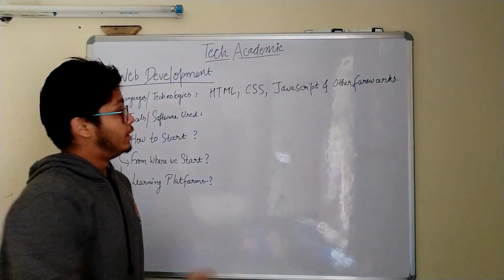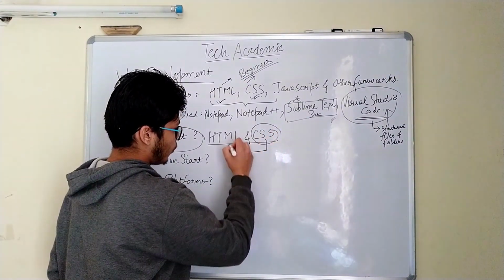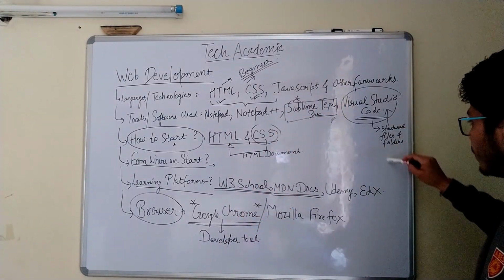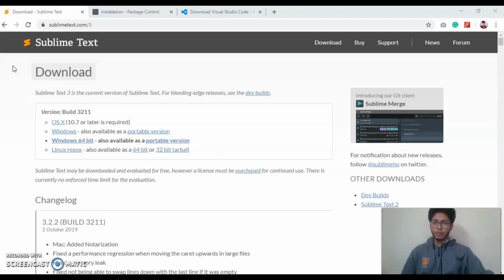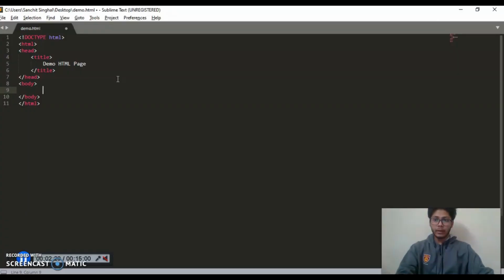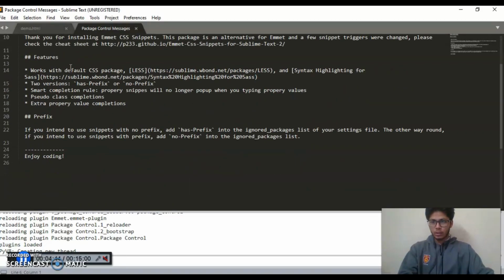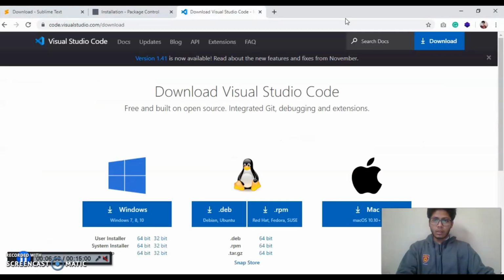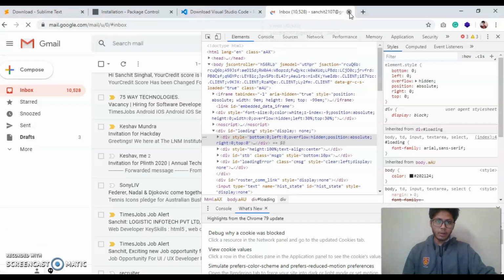Introduction to Web Development || Short & Fast Trick || Start your journey as a Web Developer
This is the video to begin your journey as a Web Developer and get into the field of Web Development.
If you are newly admitted in the college or even if you are a school student and passionate about Web Technologies, then this is the right time to start with this.